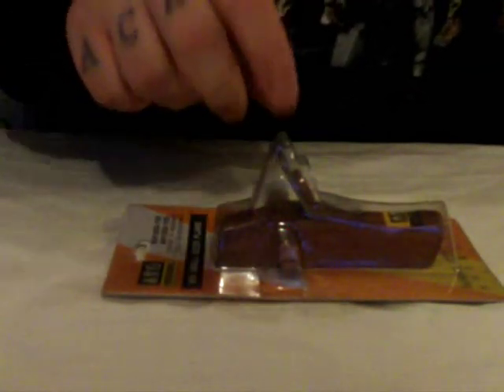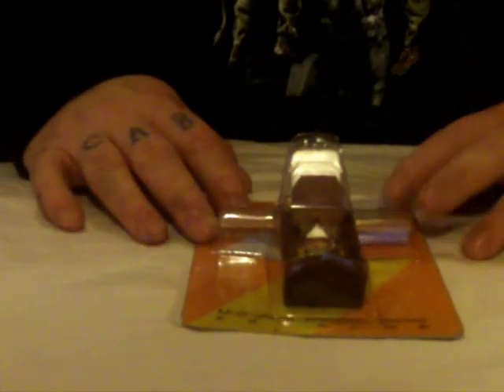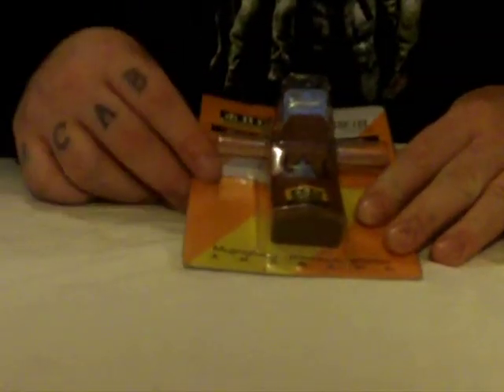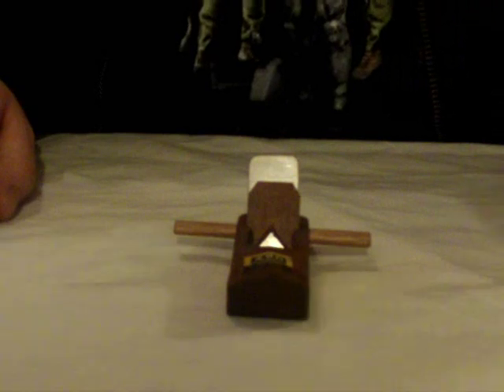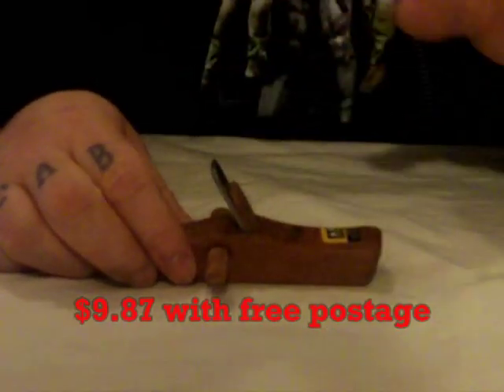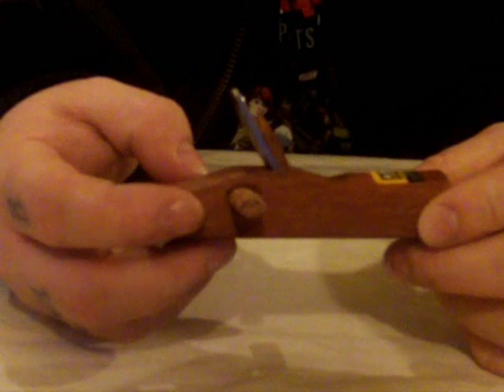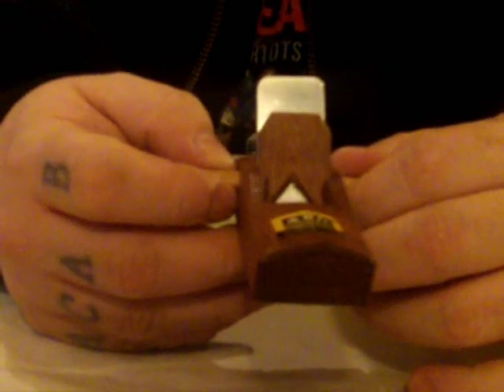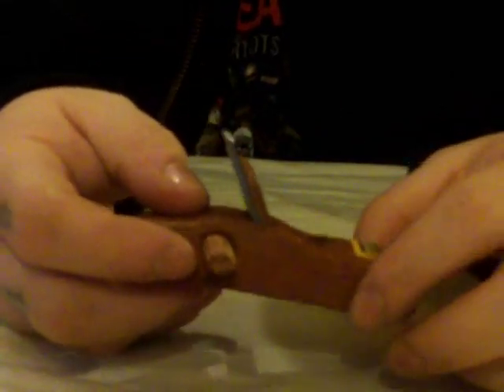Cheap Mini Wood Working Plane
Material:
Wooden planes are made of premium, rare, hardwood species
Blades are made of high-speed steel
For high-guality handicraft woodwork especially for trimming and polishing the edges for beautiful finishing and also you can treat it as an article
How to Use:
Pull work
Push work
Pusk work with handle
One hand work

Size: 103*31*20mm, or 4.05*1.22*0.79in

Handle Length(respectively): 22mm, or 0.87in

Net Weight: 78g, or 2.75oz